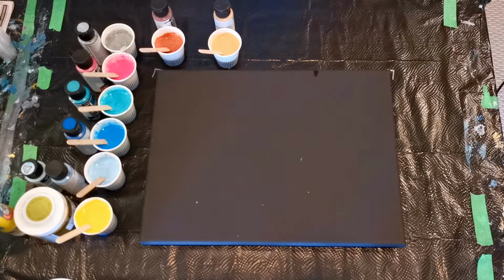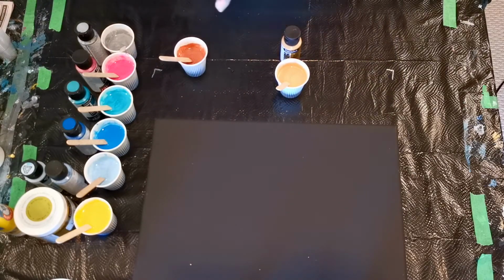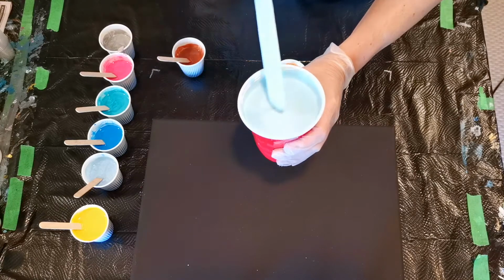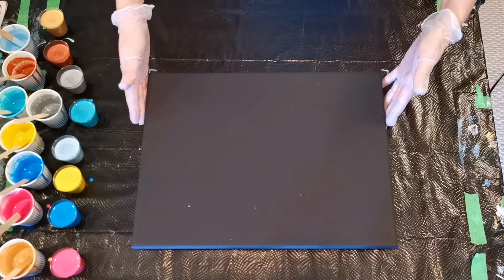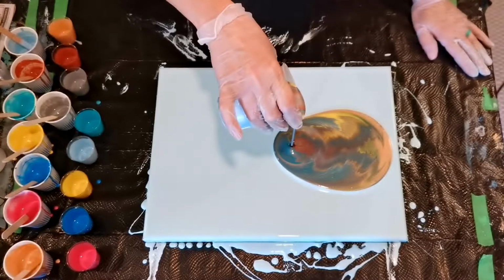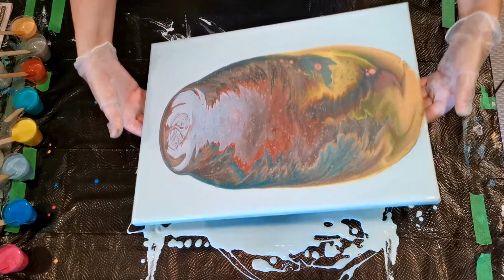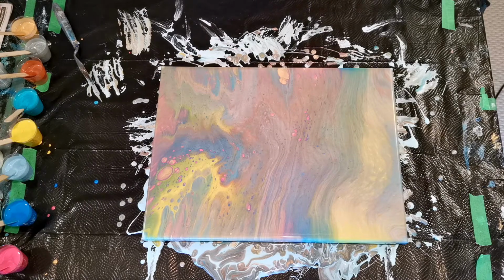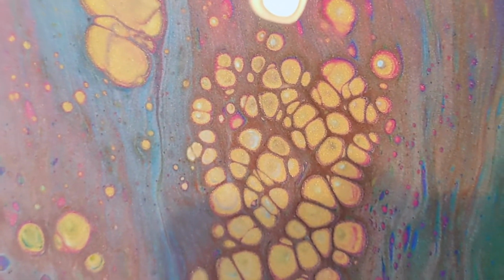056 - "Pastelly Cells" - Acrylic Pouring Straight Pour - Abstract Art - Paint Pouring Tutorial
Let's go back to basics with this straight pour using just glue and water and metallic craft paints.  What a surprise the multi-colored pastel cells were.  Please enjoy the creation of "Pastelly Cells".